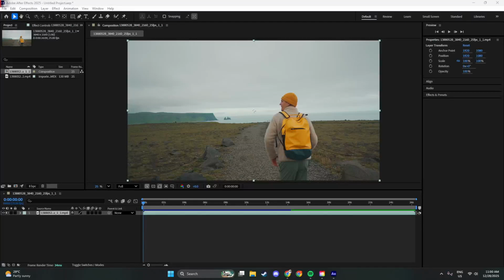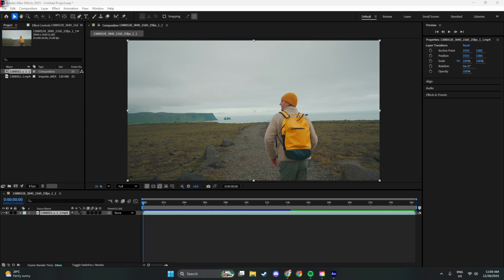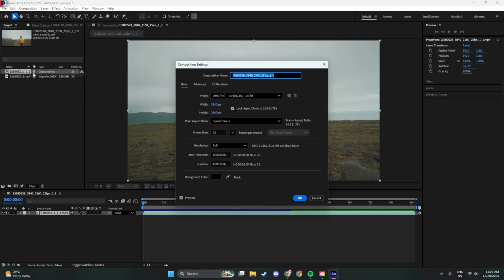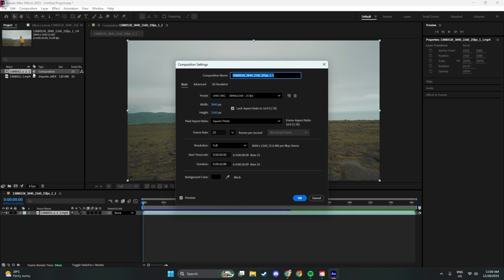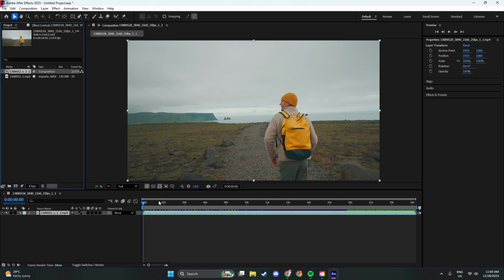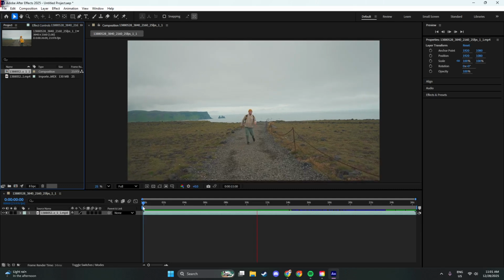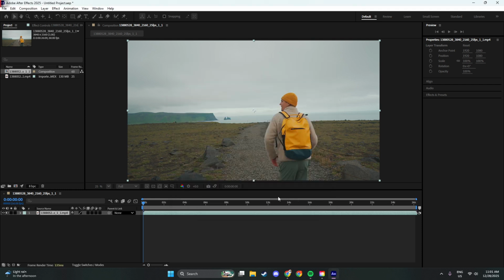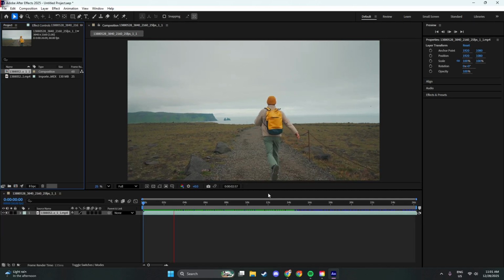How to Change Frame Rate of a Composition in After Effects [2026 Full Guide]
How to Change Frame Rate of a Composition in After Effects

In this video, we show you exactly how to change frame rate of a composition in After Effects to ensure your project alignment meets specific delivery standards or creative requirements. We examine the core concepts of temporal resolution and the implementation of composition parameters to maintain fluid motion across your entire timeline.

Mastering this specific tool improves workflow, organization, and project quality by preventing playback issues and ensuring your animations are perfectly synchronized with your intended output medium. We utilize the dashboard of the project settings and navigate the composition parameters to modify the frames per second, which is vital for maintaining technical consistency between various video assets. By establishing the correct timing foundation, you ensure that your motion graphics and visual effects render exactly as envisioned.

Technical Specs: Software: After Effects; Feature: Settings.

how to change frame rate of a composition in after effects, after effects change composition fps, adjust frame rate ae, after effects composition settings tutorial, modify frames per second after effects, After Effects, Adobe, Frame Rate, FPS, Motion Graphics, Video Editing, AE Tutorial, Timeline Settings, Composition Settings, Animation Workflow